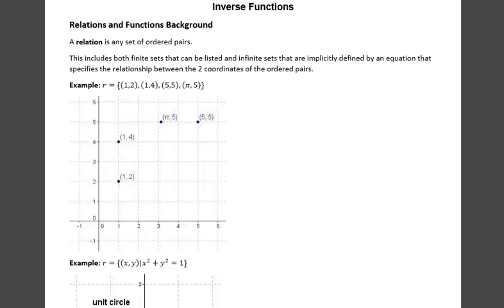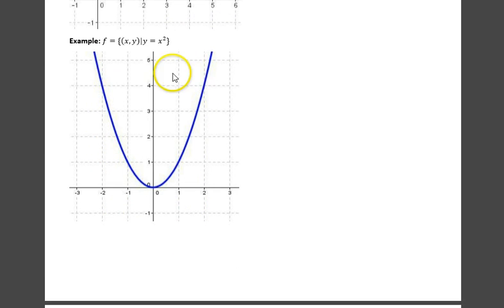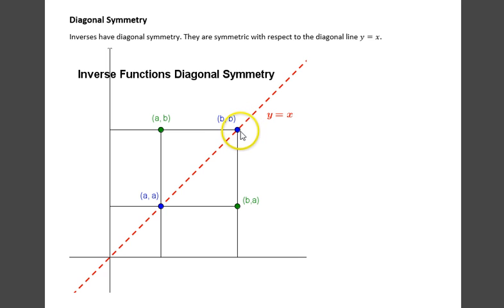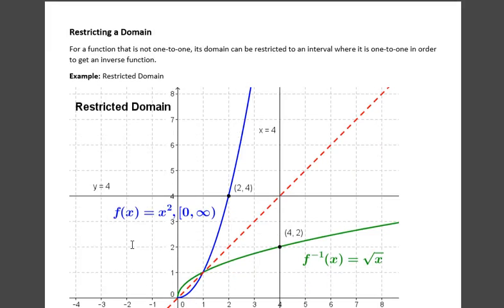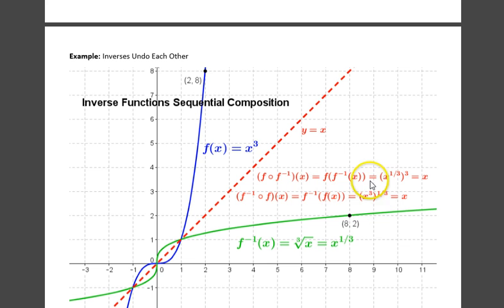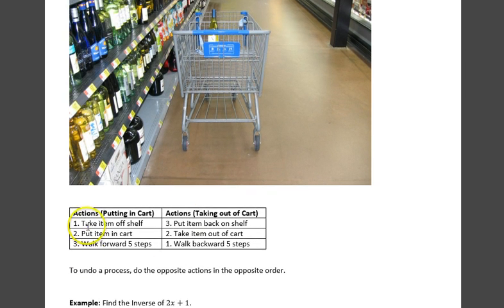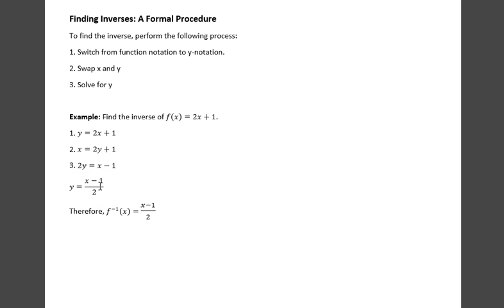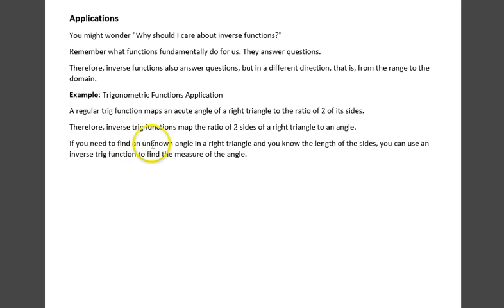Functions Inverses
A common sense presentation of inverse functions.